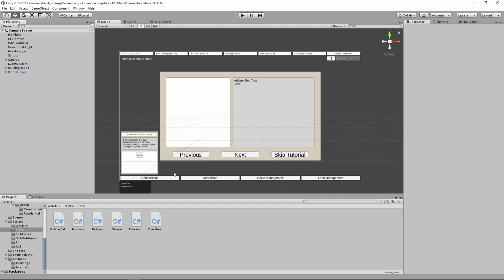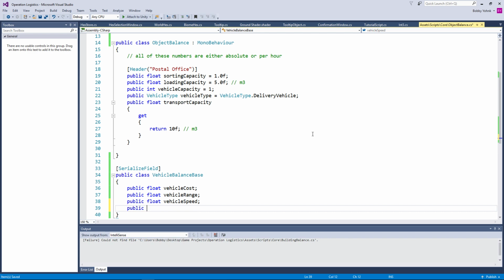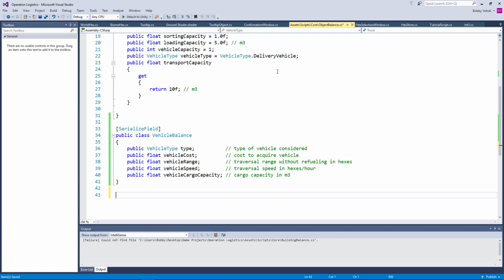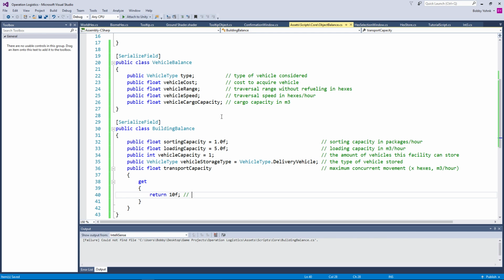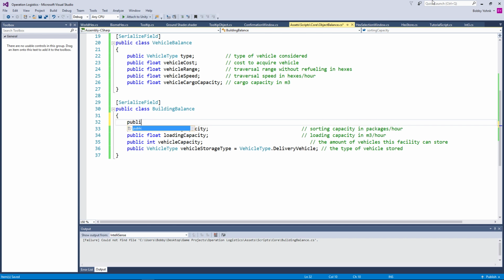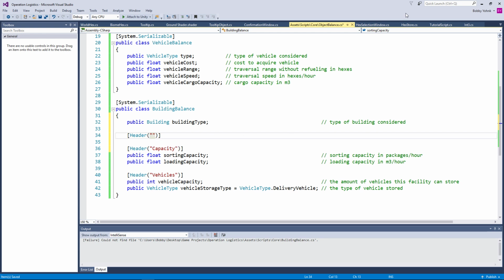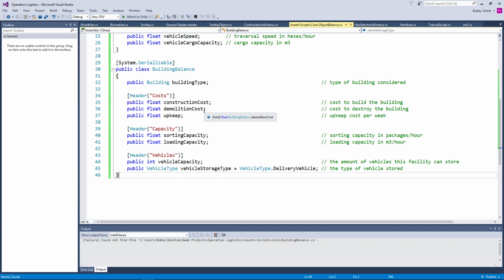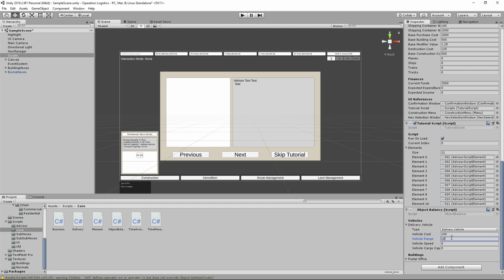Operation Logistics | Episode 108